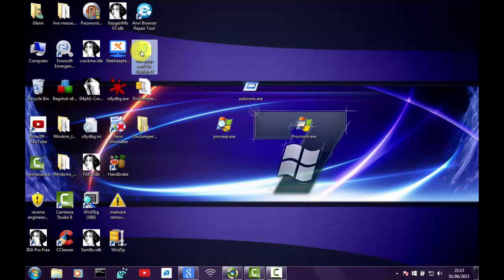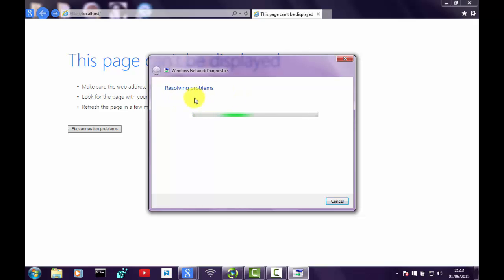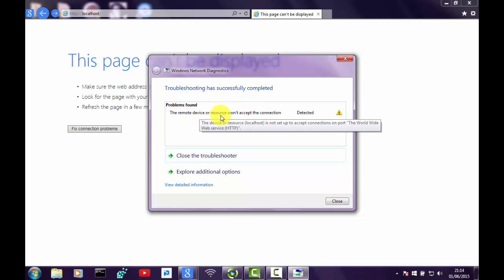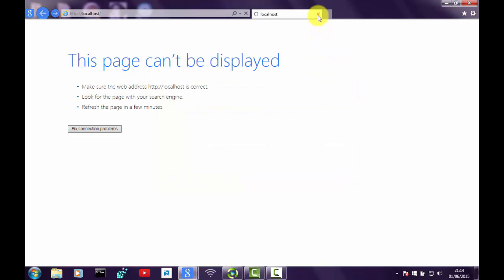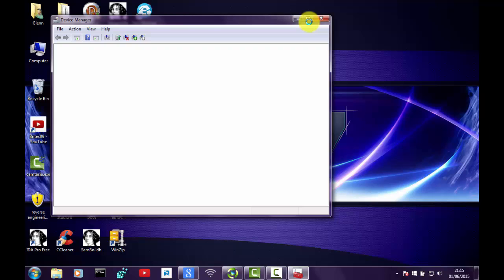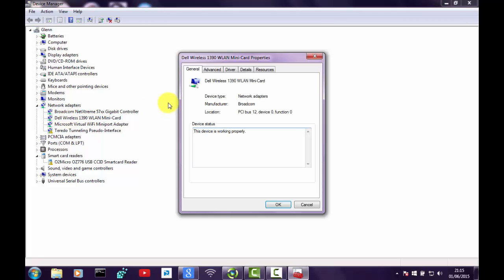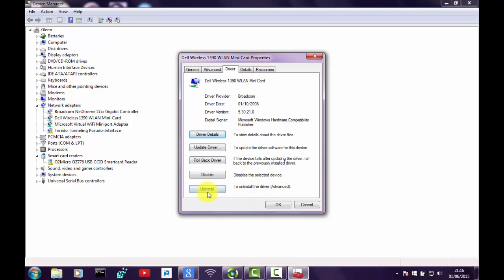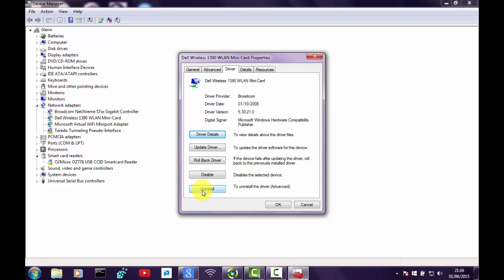How to reset yourl laptop or pc's wireless LAN adapter .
Watch Frankies tutorial on how to reset your laptop or pc's wireless LAN adapter in the event of failure to connect with internet explorer or a particular web server ," this process is oftewn carried out by windows diagnostic tool when a page not displayed box pops upon your screen"
Hope this helps you out guys!!!  ,